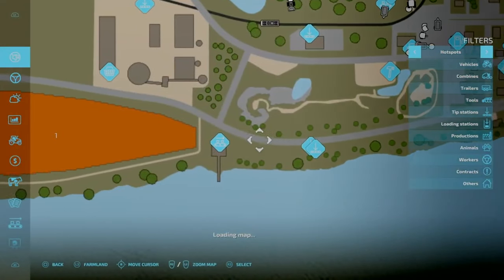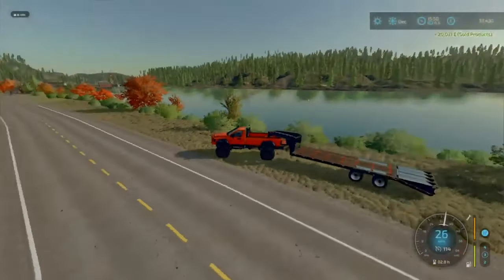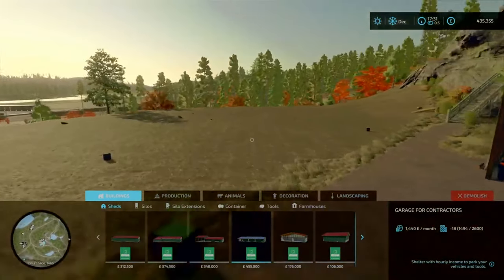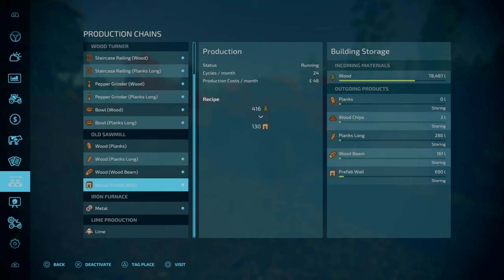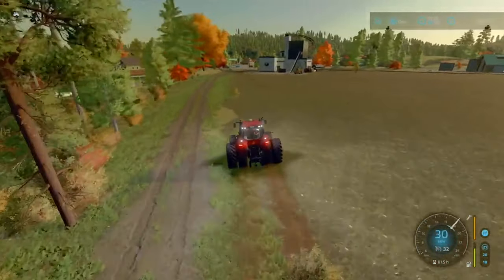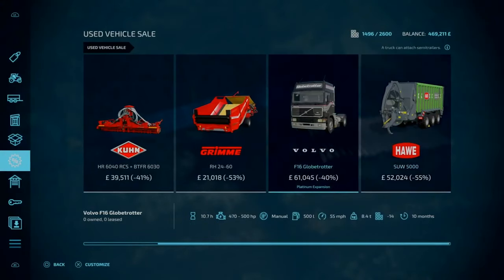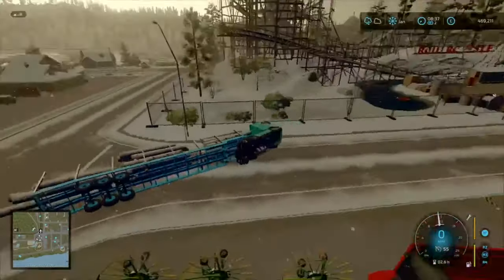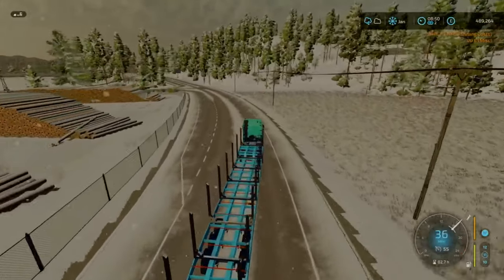We planted over 620 TREES! | Silverrun Forest | Episode 6 | Farming Simulator 22 Platinum Edition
We planted over 600 TREES! | Silverrun Forest | Episode 6 | Farming Simulator 22 Platinum Edition. Welcome back to Silverrun Forest, this time we are replanting all the trees we've cut down by creating a mega dense forest with over 620 tree